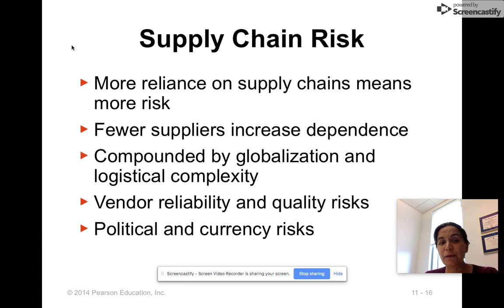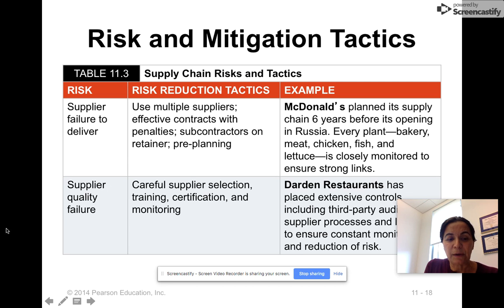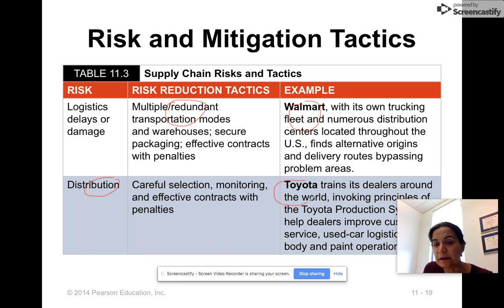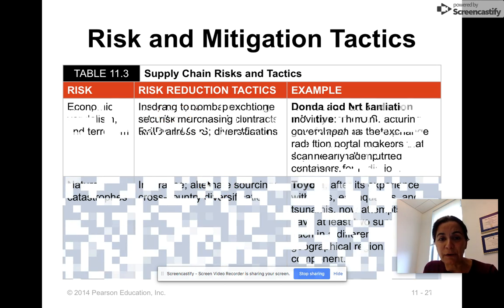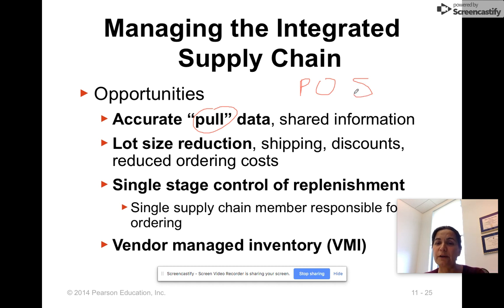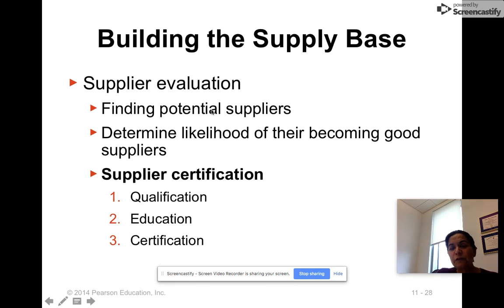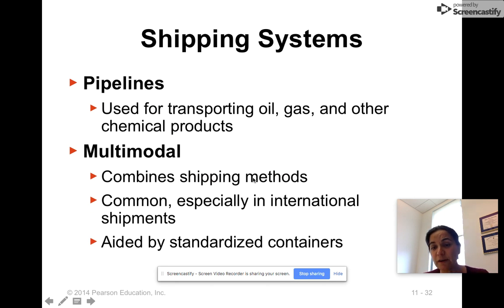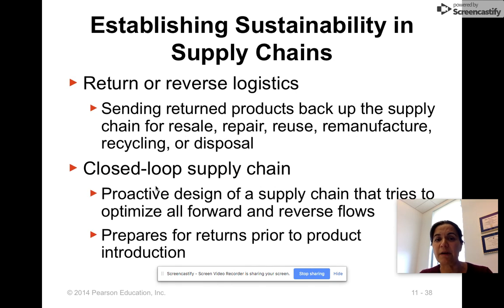Ch 11, SCM, part 2